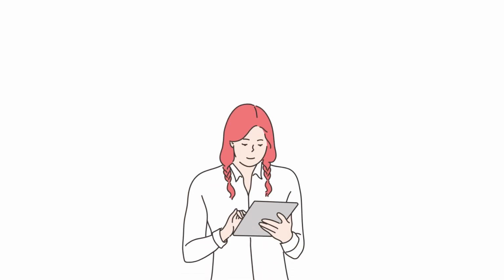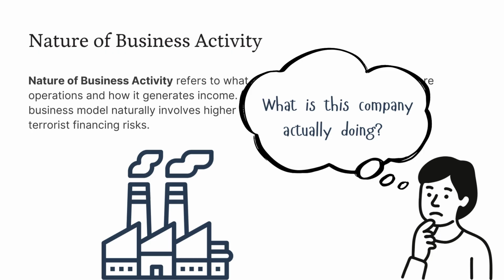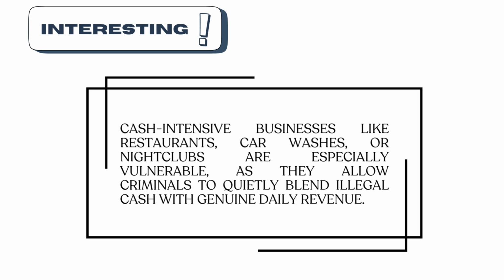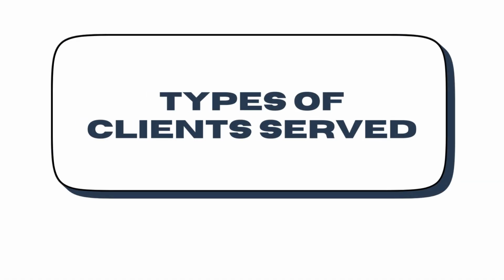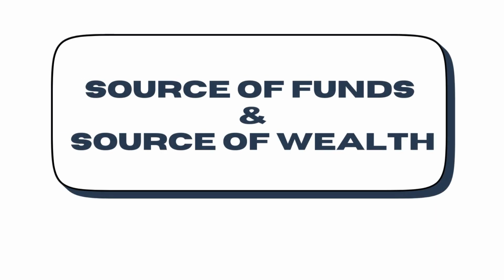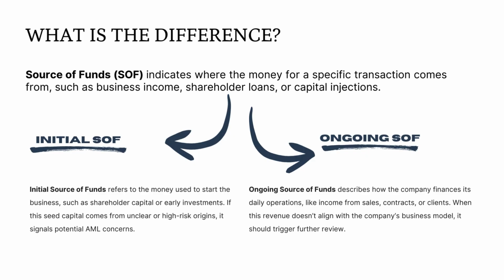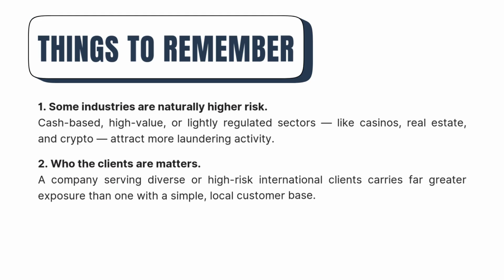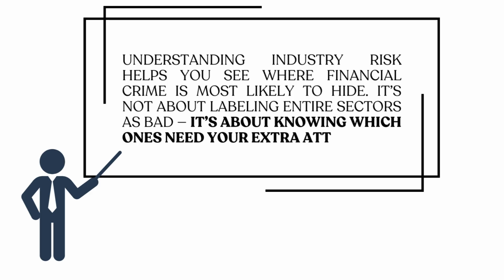What is an Industry risk in Customer Due Diligence?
Lesson 2 of the CDD Basic Risk Factors course: Industry Risk.

In this lesson, we explain how a company’s industry, client base, and source of funds and wealth directly influence its AML risk. Some sectors are naturally more exposed to money laundering — not because they are illegal, but because their business models make misuse easier.

We look at why cash-intensive industries, high-value goods, crypto, real estate, and lightly regulated sectors require closer scrutiny, how the types of clients a company serves can raise or lower risk, and why following the money is often the fastest way to spot inconsistencies.

This video is part of the CDD Basic Risk Factors course, available for free on this channel.
If you want to go further — with structured AML training, KYC expertise, practical case studies, quizzes, and full coverage of AML fundamentals — check out the complete Compliance Ninja courses on Udemy below.

👉 Continue learning on Udemy:
🎓 Anti-Money Laundering Basics